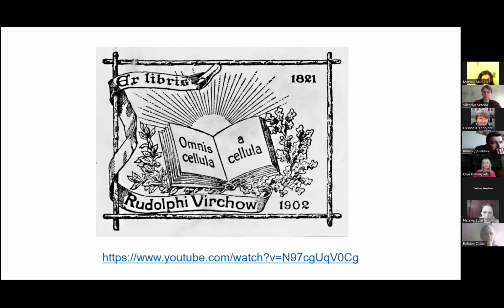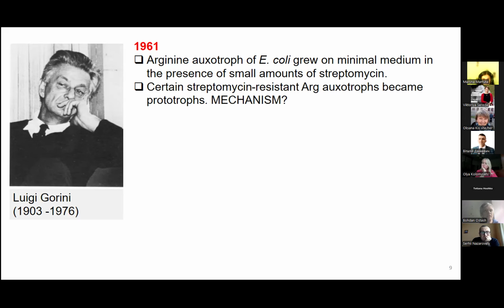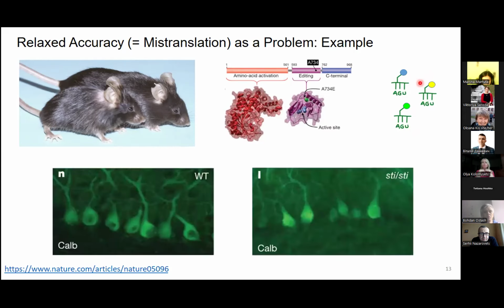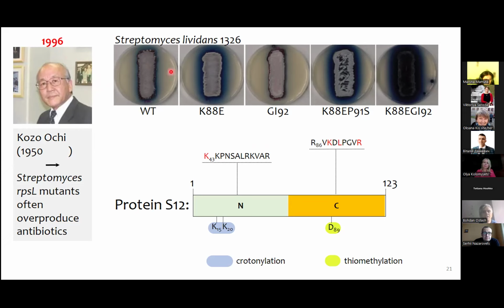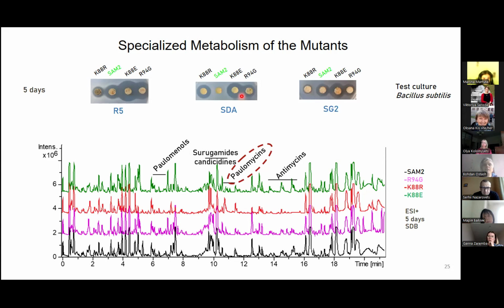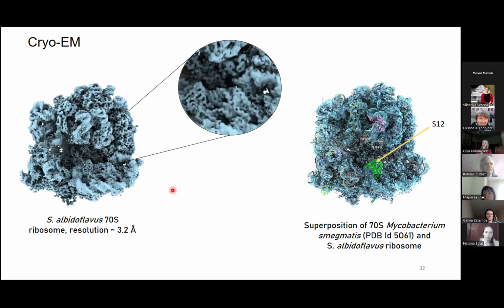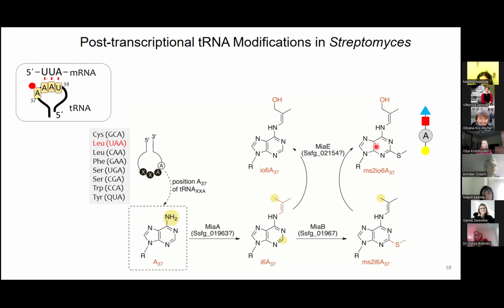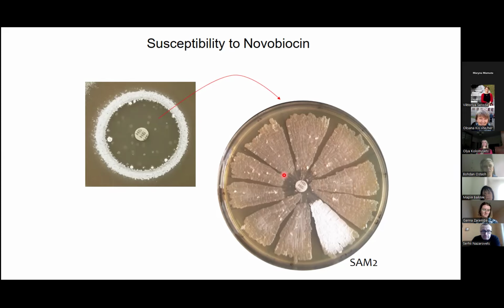Playing with Translation Accuracy, Biologically | Bohdan Ostash